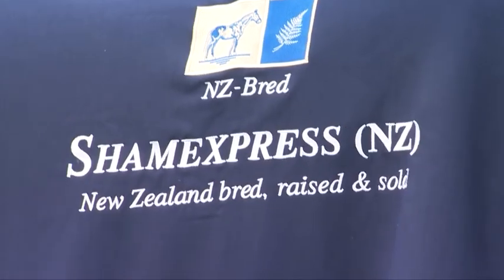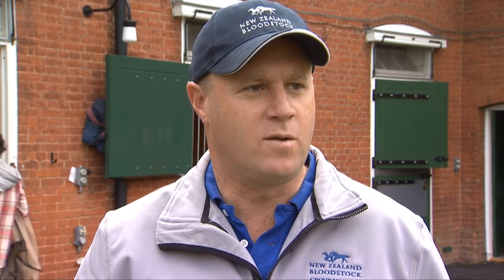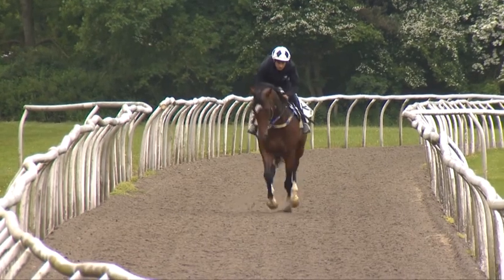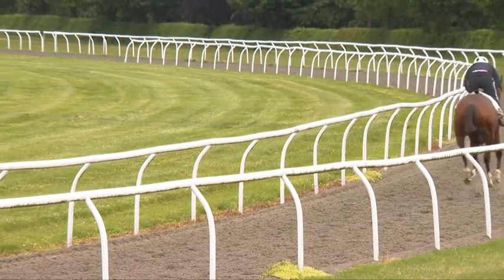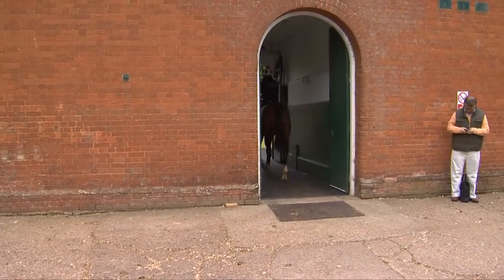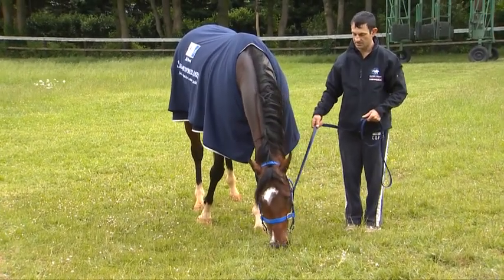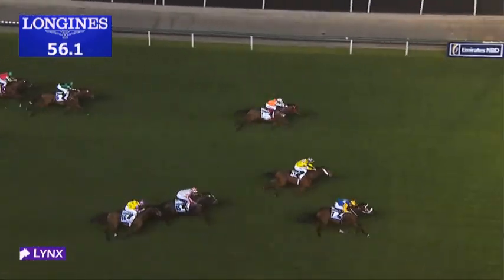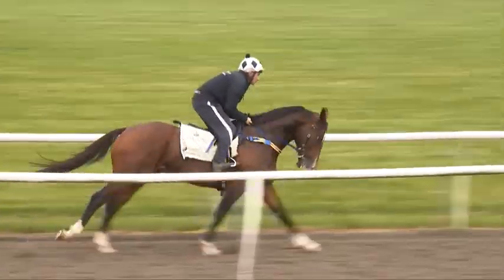Shamexpress (NZ) at Newmarket in the UK Thursday morning 13th June 2013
Trainer Danny O'Brien talks about the prospects of NZ Bred 3yo sprinter Shamexpress ahead of his tilt at Tuesday's Gr.1 King's Stand Stakes at Royal Ascot